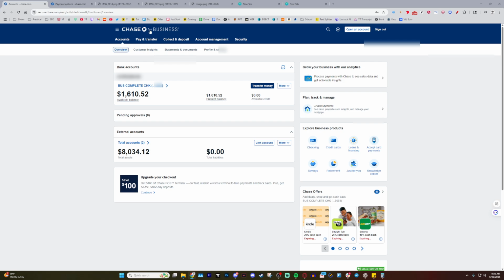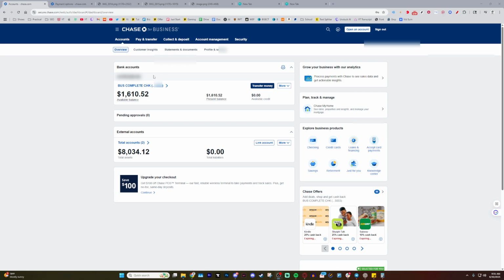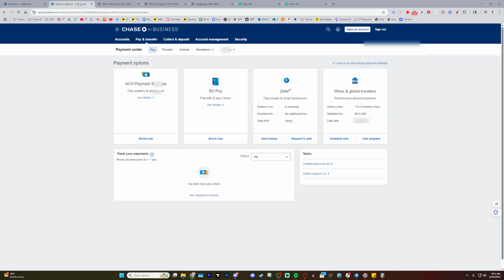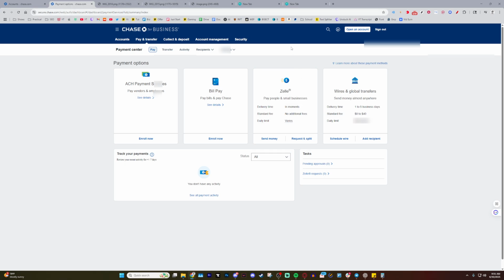How To Activate Zelle In Chase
Learn how to activate **Zelle pay** with Chase, covering the nuances of **money transfer**. This tutorial guides you through setting up **Zelle app** and addresses common questions, like Chase savings accounts not being able to **send money with Zelle**. Discover the ease of using Chase for **money transfer app** transactions.